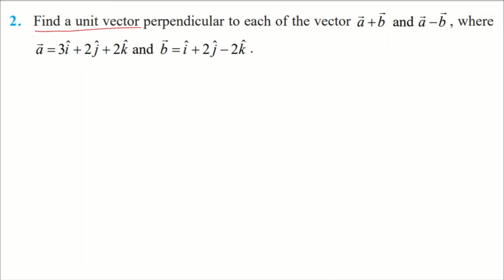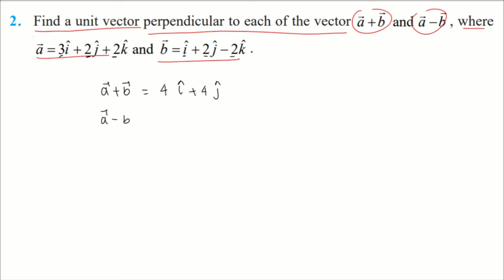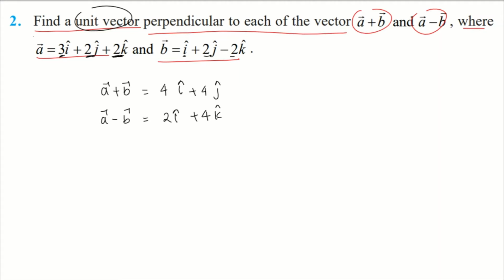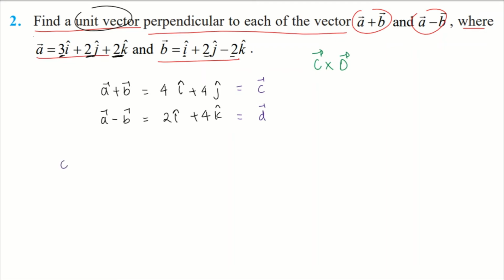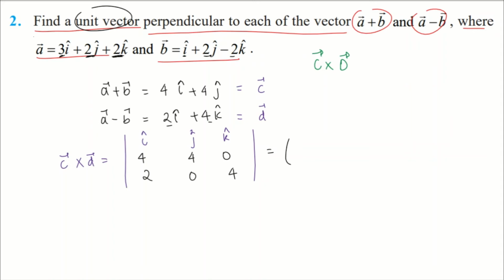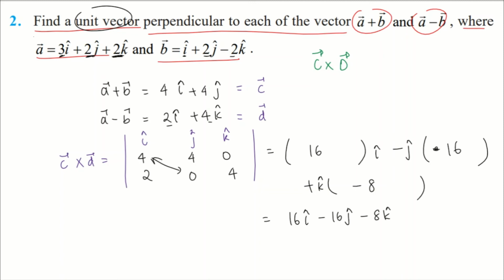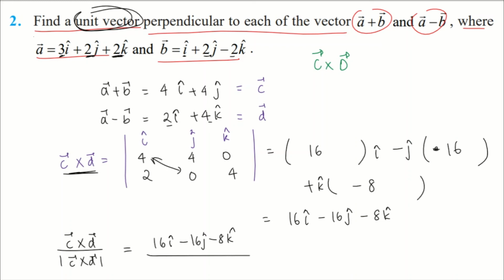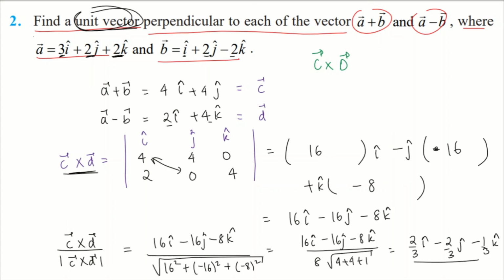Q2 - NCERT Class 12 Mathematics Ex 10.4 (Vector Algebra)